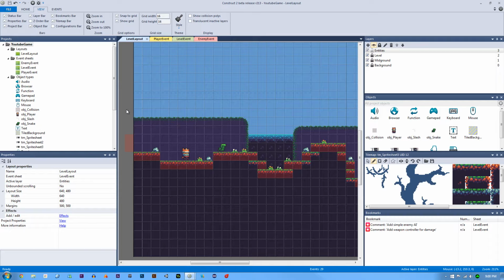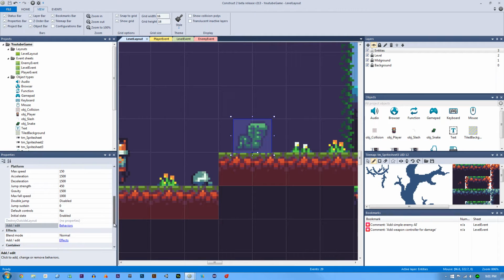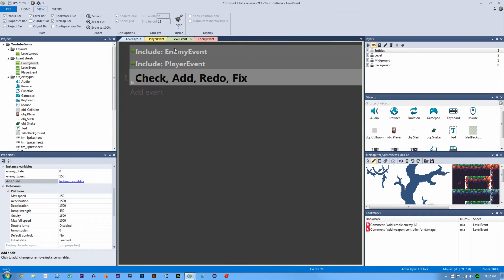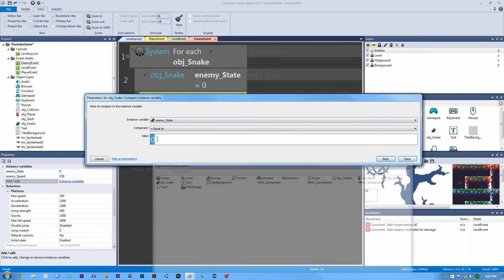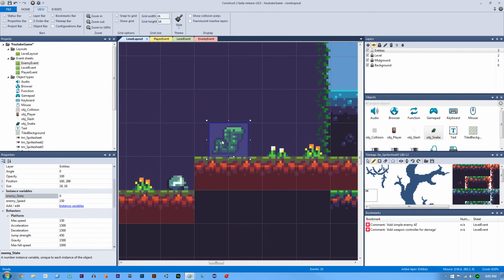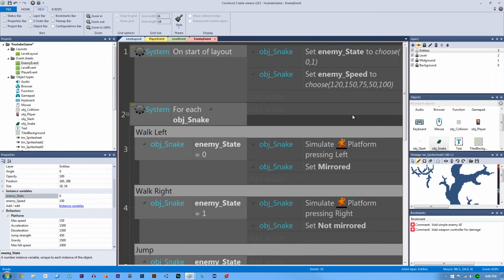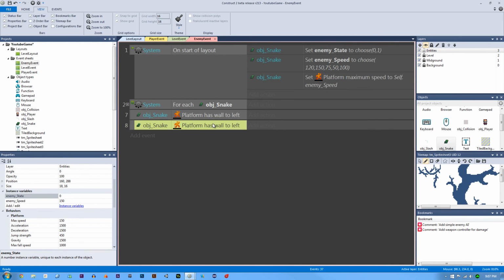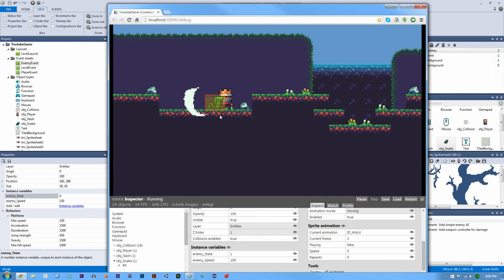Construct 2: How to make a Pixel Platformer #10 | Enemy AI Pt.1 | Jerementor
Part 2 will be live soon!

My Courses
►Learn Construct 2: Exporting a Mobile Game to Android & IOS

►Learn Construct 2: Creating an action platformer in HTML5!

►Learn Construct 2: Creating a top-down shooter in HTML5!

►Learn Construct 2: Creating an RPG in HTML5!

►How to Use UNITY for 2D Game Development: A Beginners Guide